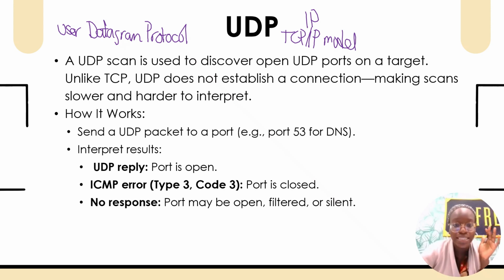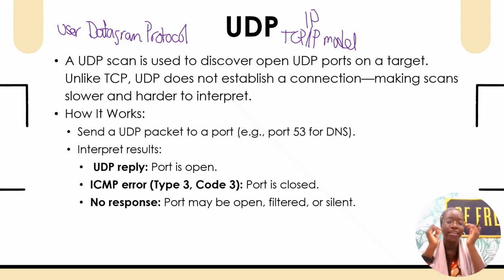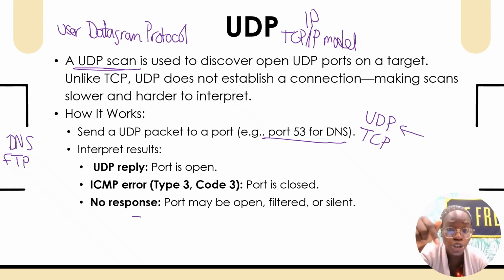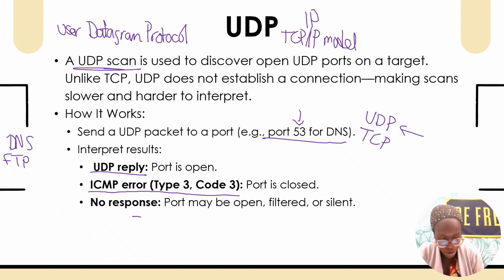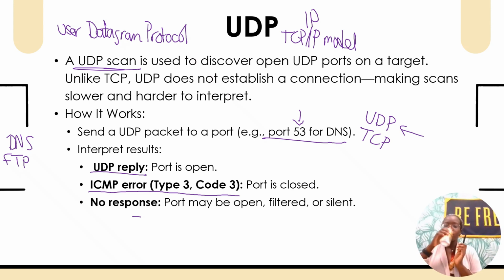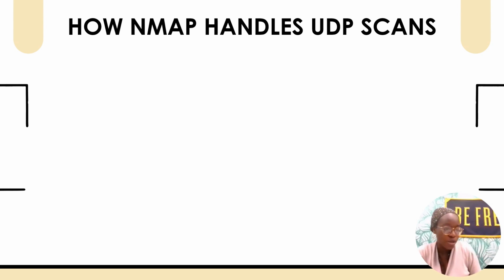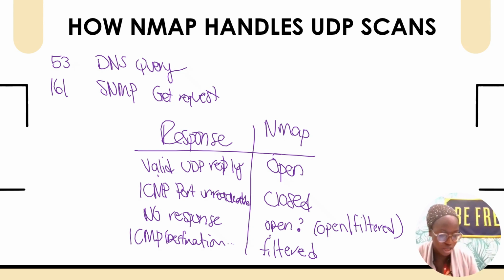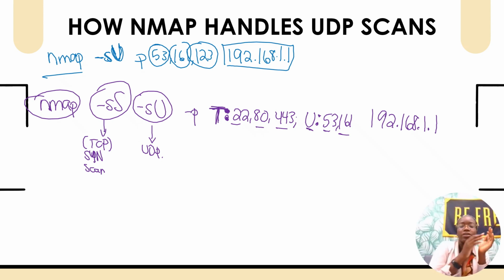UDP Scans with Nmap: How and Why They’re Used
Learn what a UDP scan is, how it works, and why it’s a powerful (but tricky) tool in network reconnaissance. In this video, we break down the difference between TCP and UDP, show how Nmap performs UDP scans, and explain why attackers target UDP-based services